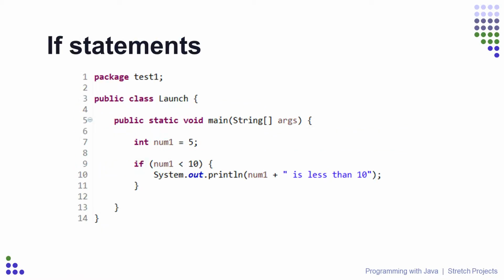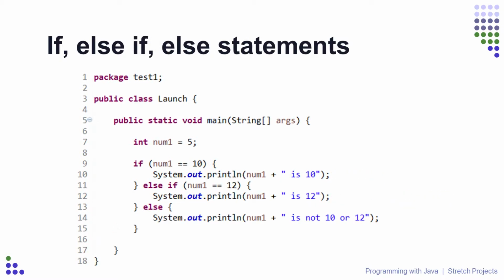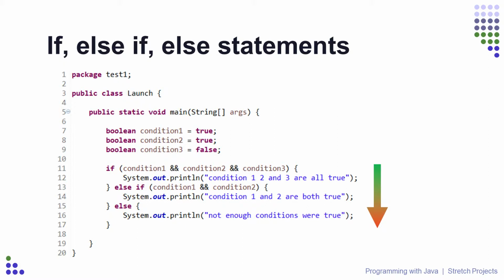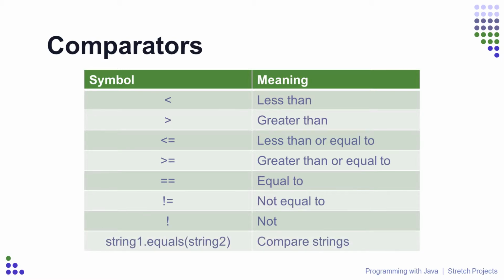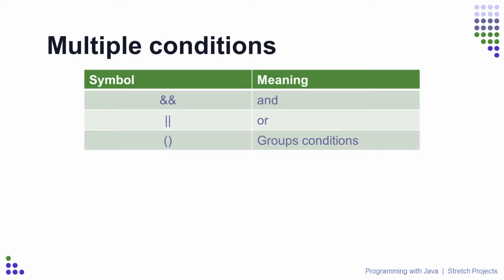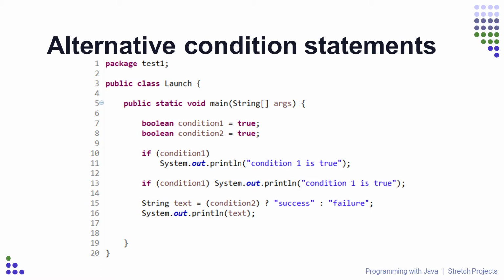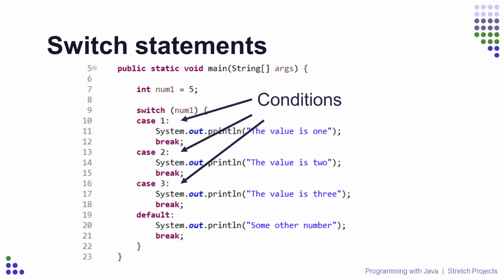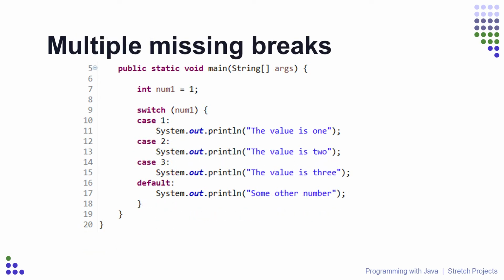Learn Java: 8 Conditional statements